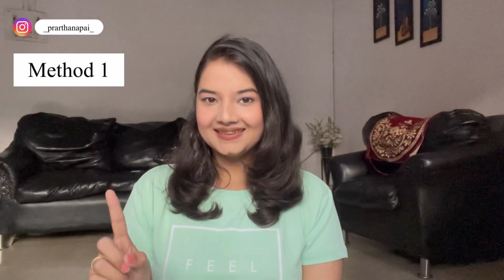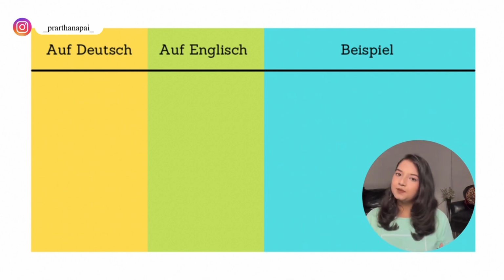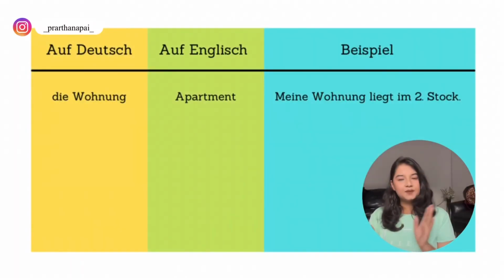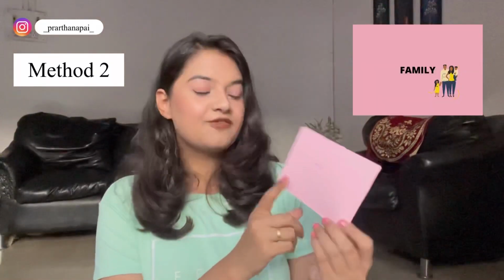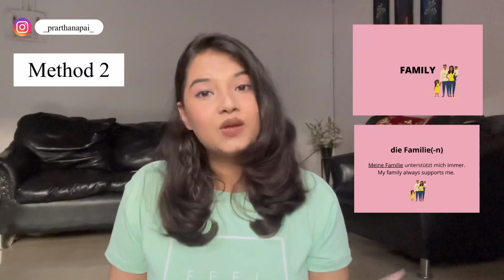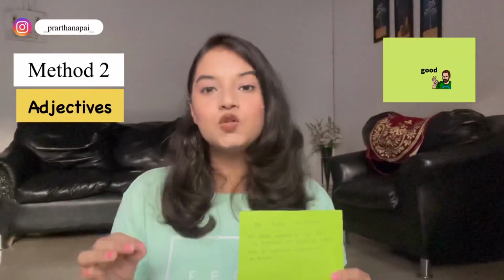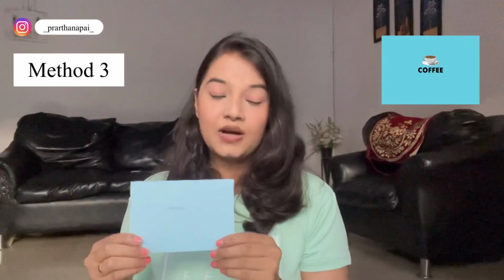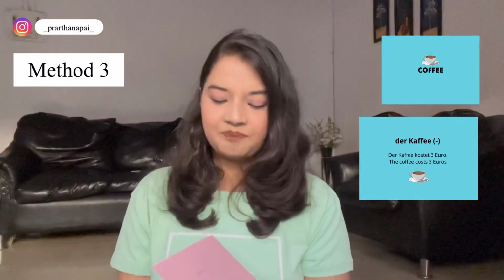HOW TO MEMORIZE GERMAN VOCABULARY | TOP 3 METHODS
Hey! I have shared my top 3 methods of learning german vocabulary. I used these moethods while doing my german levels. And now I recommend them to my fellow students. Try one of these methods for atleast a week and let me know your results !

Hi, my name is Prarthana.  I take German classes for A1, A2, B1 and B2 level. If you wish to join my course,

March Batches:
A1 Course: 9th March 2022 - 9th June 2022.
A2 Course: 8th March 2022 - 8th June 2022
B1 Course: 9th March 2022 - 9th June 2022.

I take group batches as well as one-to-one course.

Thankyou! Happy learning:-)